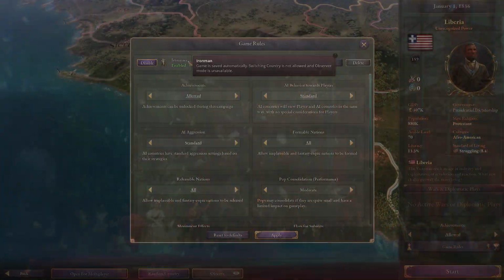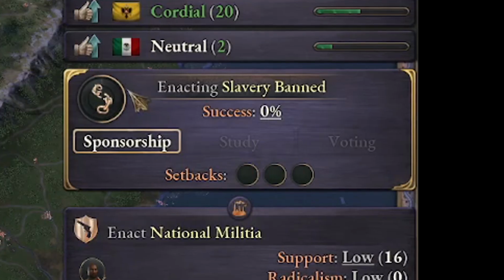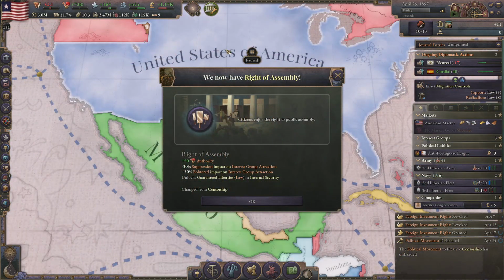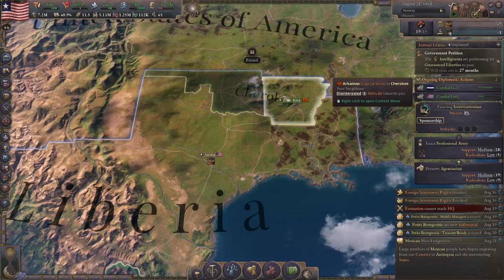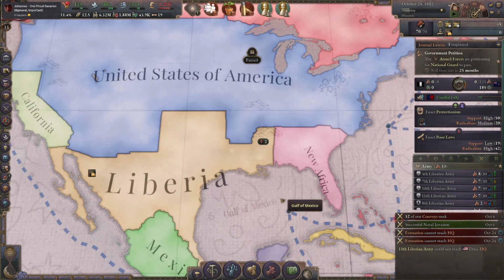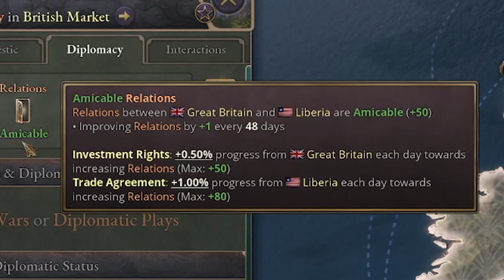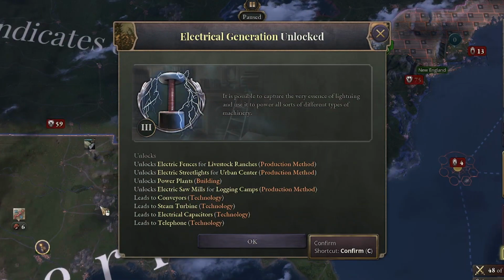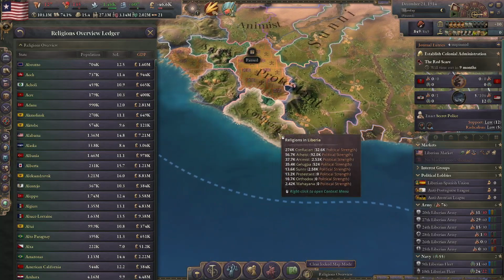Transforming the WORST NATION Into WAKANDA in Victoria 3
Liberia is without a doubt the WORST nation in Victoria 3. It’s got malaria, no technology, no industry, it’s unrecognized, it has awful laws and is of course a subject nation to the United States. Is it possible to bring black our African American people to North America and bring about a utopian Wakanda nation given such limitations? In this Victoria 3 challenge video AlzaboHD will attempt to restore Liberia in patch 1.7 and the Sphere of Influence DLC. This just might be the craziest Victoria 3 challenge ever attempted!

Special thanks to the following patrons and member supporters: Anonymous, Cody Freese, Diana K, Ennuman, Graf Zahl, HogThunder, Liew Jia Ming, LonesomeShoe, Lord of Ark, Luke Cooper, nick koo, Oisín McColgan, Quagmire109, rowan lorenzo, SirQuiggle

Table of Contents:

Introduction 0:00
Black to the Basics 1:00
Deep In The Heart of Texas 4:44
Mexico and Modernization 7:43
Declaration of Dependence 11:59
Independence Day 14:52
Steel, Slavery & Recognition 19:00
Dawn of Man 22:14
A House Divided Cannot Stand 24:44
Overview of the World 27:11